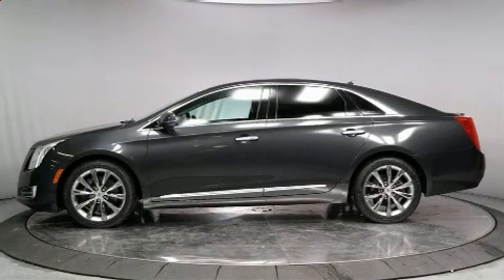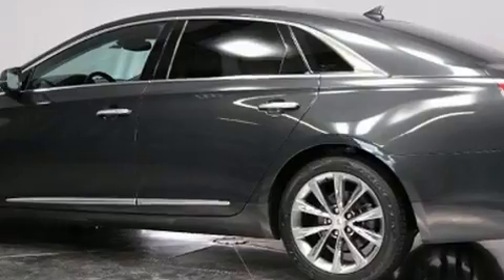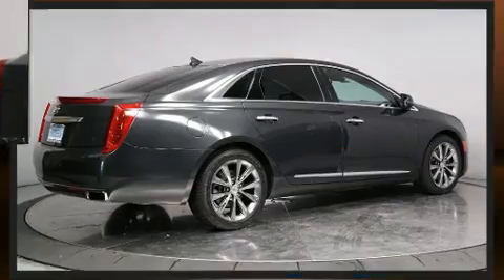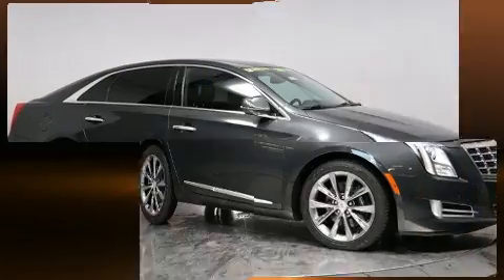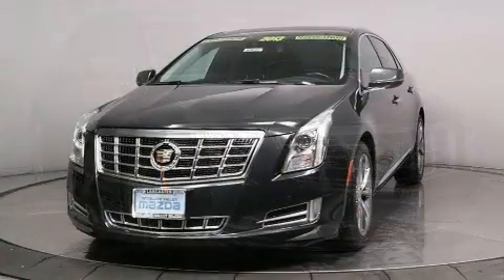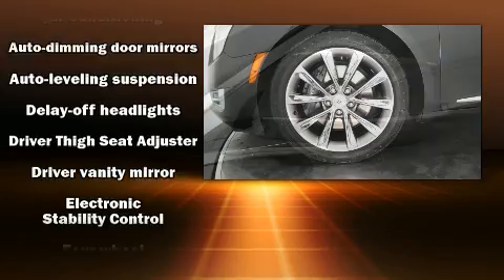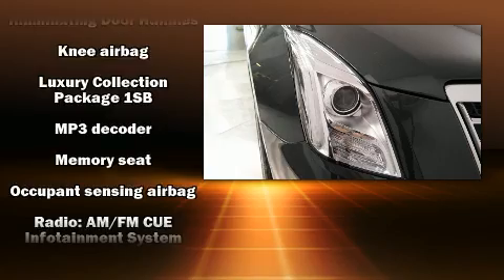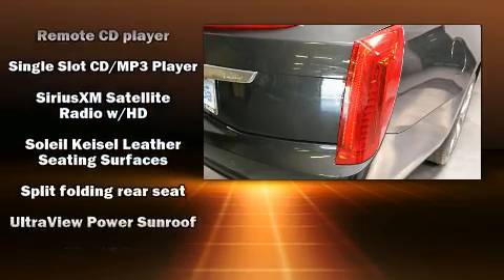2013 CADILLAC XTS Luxury in Lancaster, CA 93534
Climb inside the 2013 CADILLAC XTS. This 4 door, 5 passenger sedan has just over 25,000 miles! A 3.6 liter V-6 engine pairs with a sophisticated 6 speed automatic transmission, and load leveling rear suspension maintains a comfortable ride. Top features include a split folding rear seat, a leather steering wheel, an automatic dimming rear-view mirror, automatic dimming door mirrors, power front seats, power door mirrors, remote keyless entry, and seat memory. Rear passengers enjoy the seat heating functionality, keeping them warm during the winter months. With high intensity discharge headlights illuminating your path, you'll always appreciate maximum visibility. Premium sound drives 8 speakers, providing you and your passengers a sensational audio experience. Safety equipment has been integrated throughout, including: head curtain airbags, front and rear side impact airbags, traction control, brake assist, ignition disabling, onStar, and 4 wheel disc brakes with ABS. You'll never lose visibility with rain sensing wipers, which activate automatically when the drops start to fall. Our sales reps are knowledgeable and professional. We'd be happy to answer any questions that you may have. Please don't hesitate to give us a call.